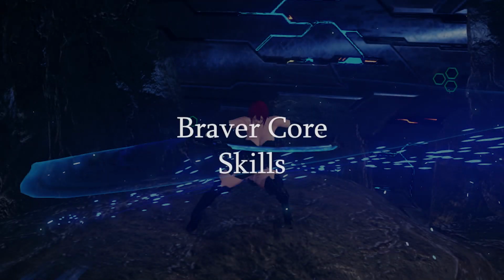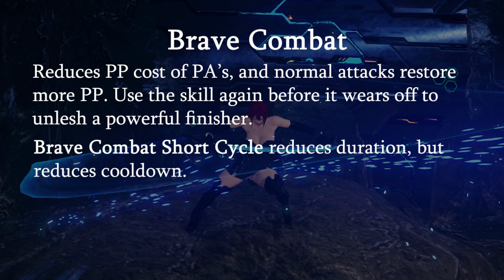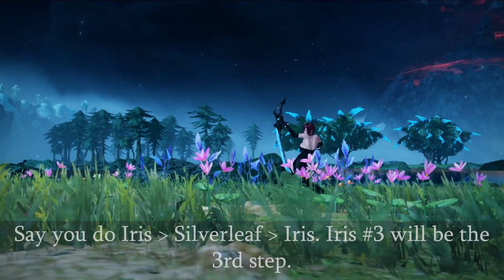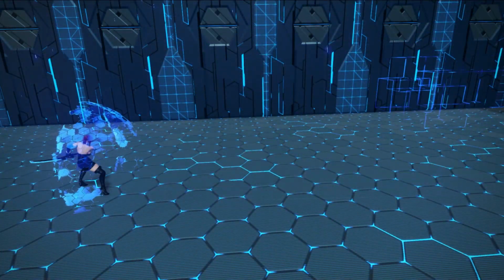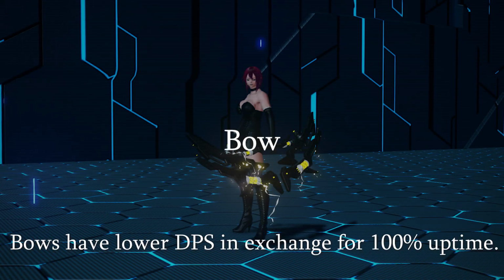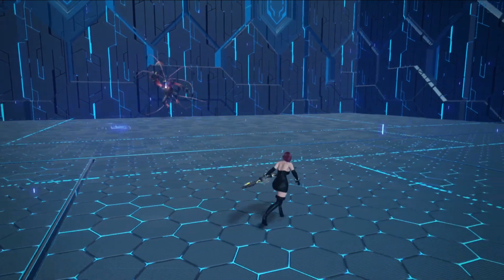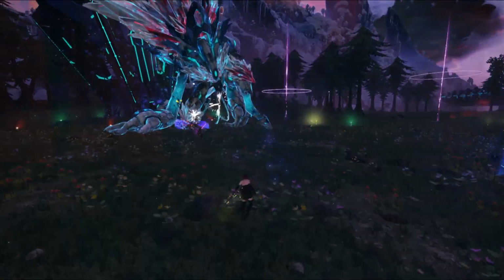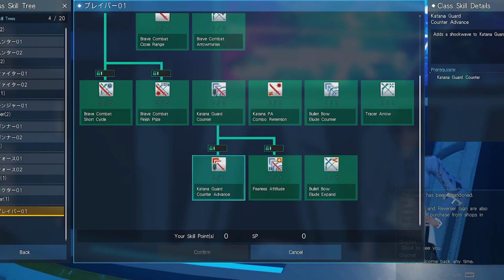PSO2 New Genesis Braver Overview - Sci-fi Samurai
On August 4, 2021, the Braver class made its debut in Phantasy Star Online 2 New Genesis. The Braver is a hybrid melee and ranged class, making use of katanas and photon bows. Here, we'll be exploring the core skills, gameplay mechanics, and photon arts. We'll also be taking a look at skill trees and subclass options. So grab your katana and your bow, and let's become sci-fi samurai!

0:00 Introduction
4:54 Final thoughts and closing

Stack Up is a military charity supporting active and veteran service members from the US and allied nations by promoting positive mental health and combating veteran suicide through gaming and geek culture.